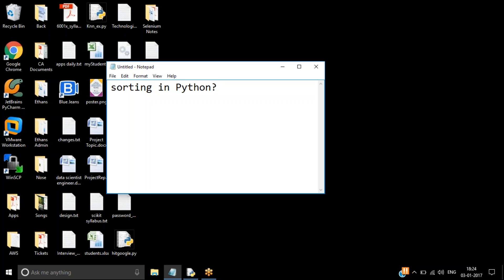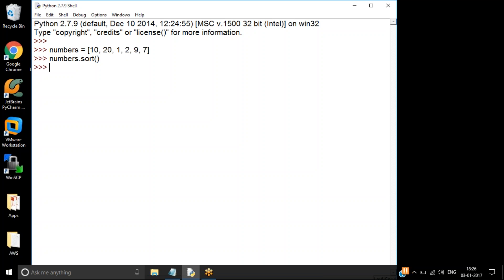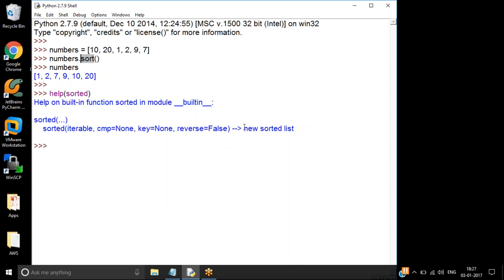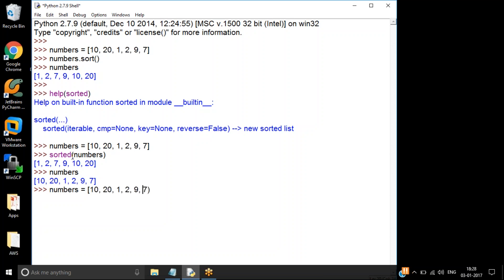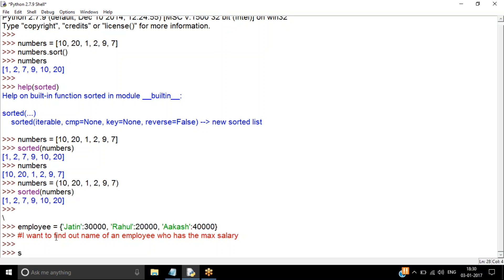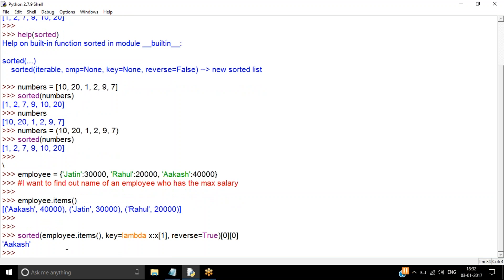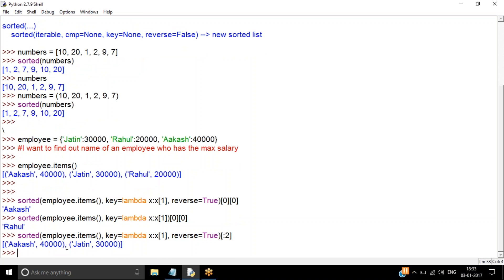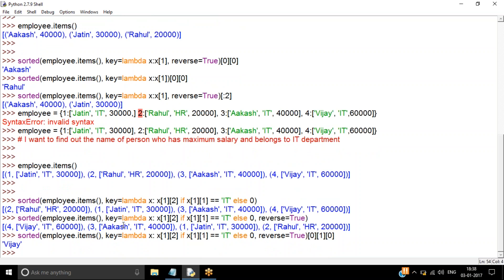[Python Webinar] - How To do sorting [Part 2]